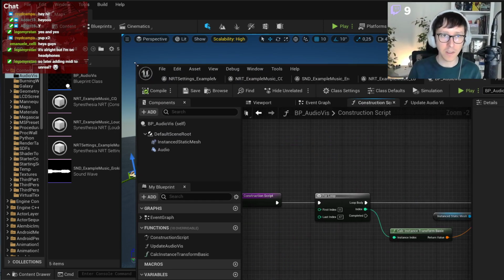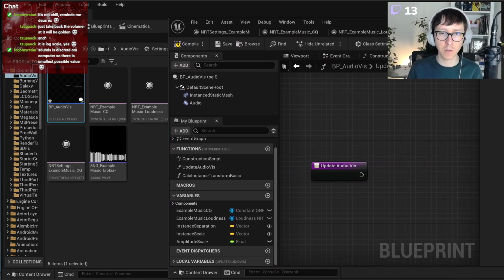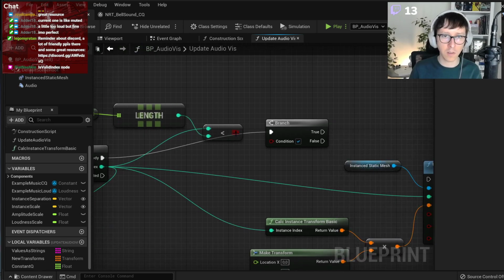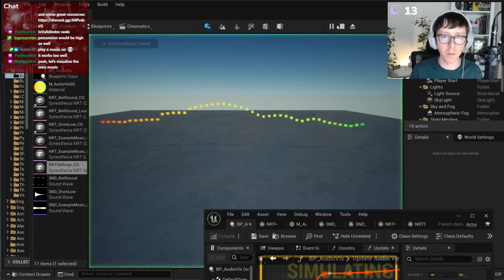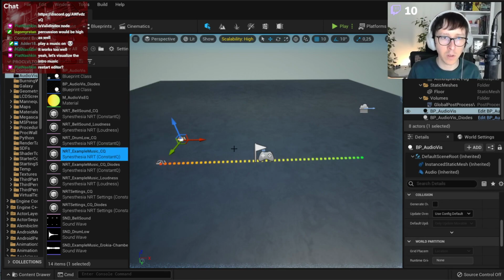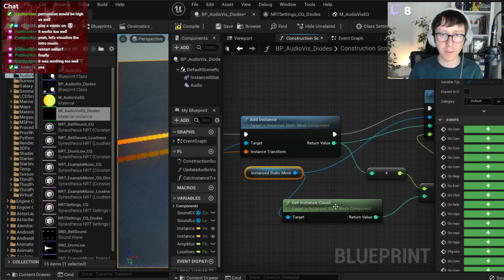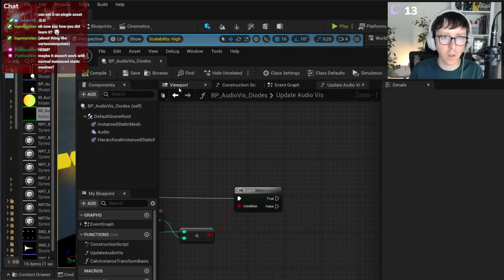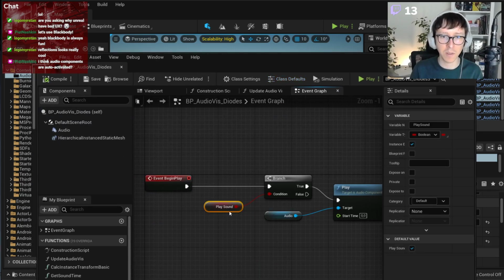UE5: Audio Visualization // Unreal Engine Tutorial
I tried audio analysis in UE5 through Synesthesia plugin. It gives you an array of values (can be normalized). Sending it to materials is a breeze. Give it a try.